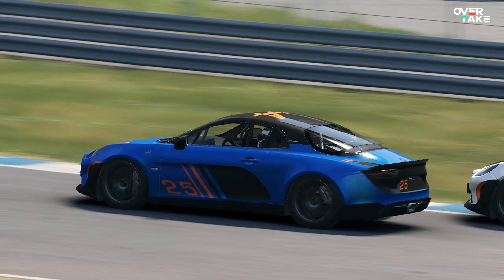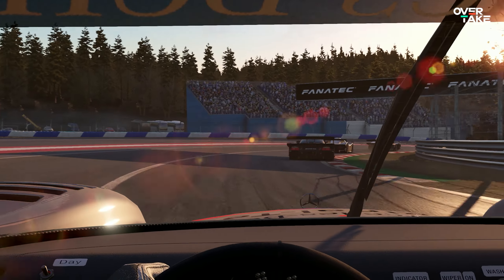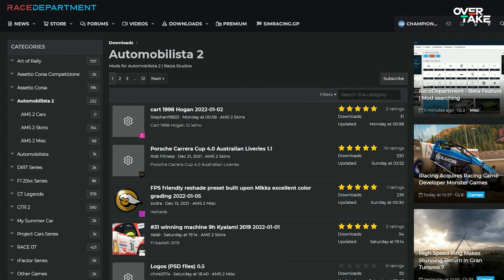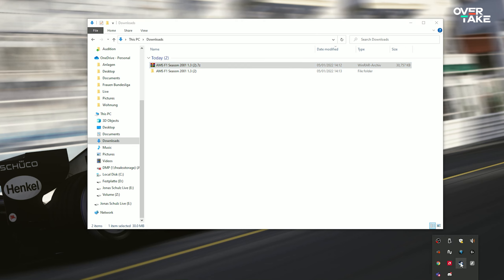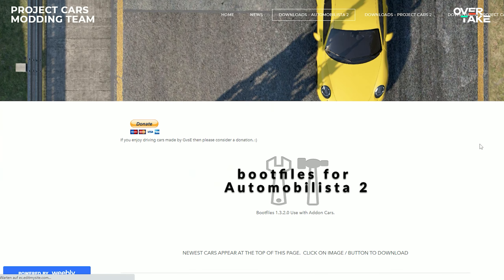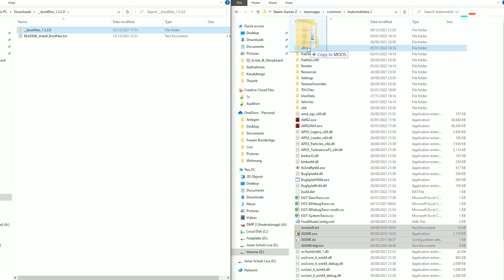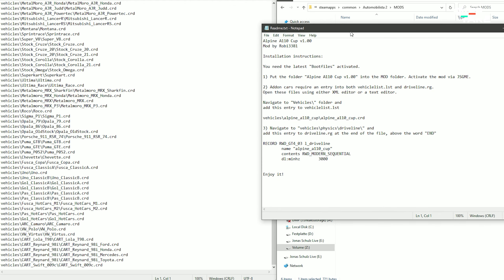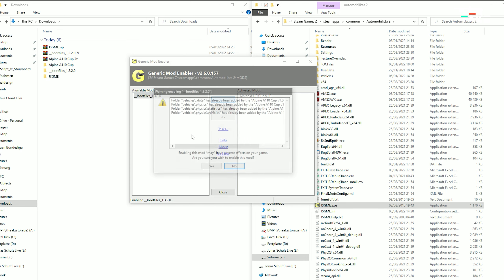How to INSTALL MODS for Automobilista 2 | AMS2 Modding Guide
Automobilista 2 has finally mod support now and our expert ChampionJoe will show you everything you need to know: How can you install mods, where can you find them, which of them are recommended and how you can even add compelety new vehicles into the game. Let's go!

Which are the first mods you will install in AMS2? 👇✍️